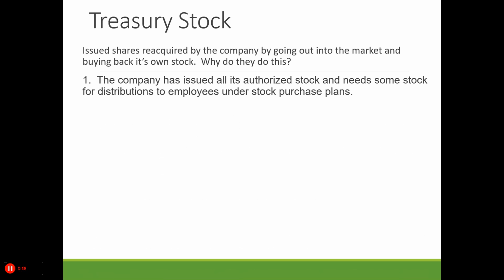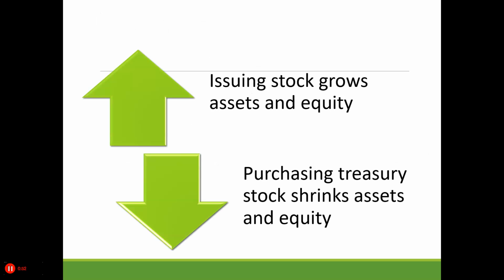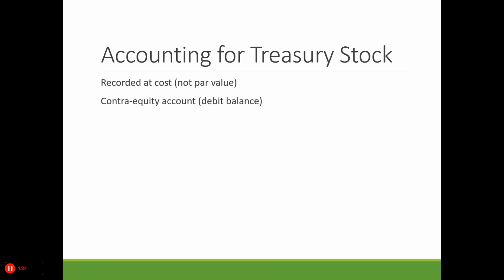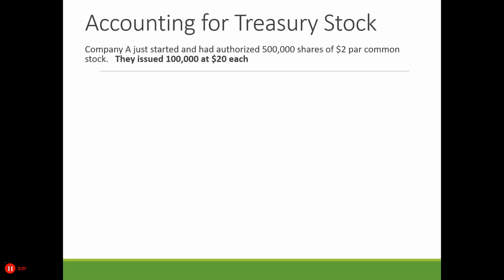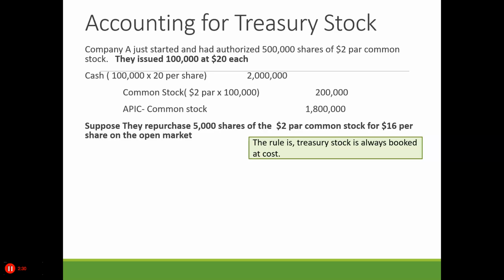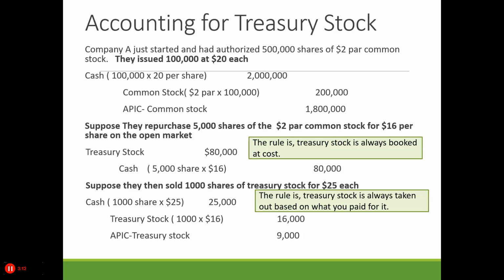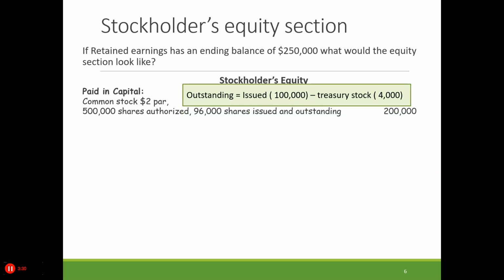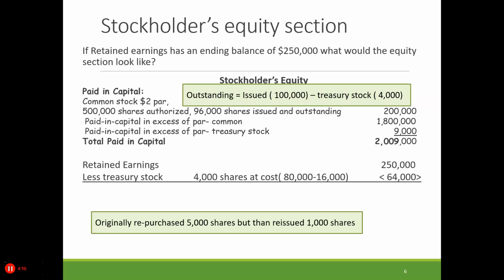Chapter 10 part 2 treasury stock